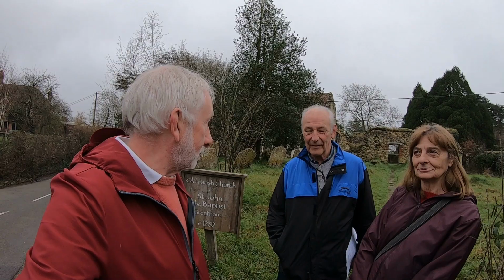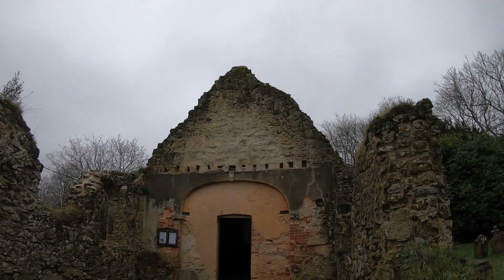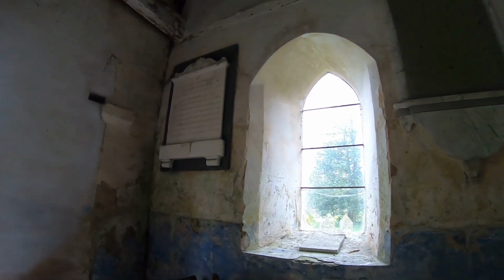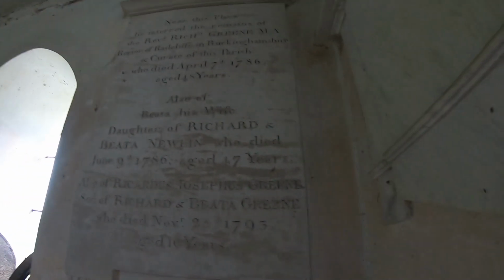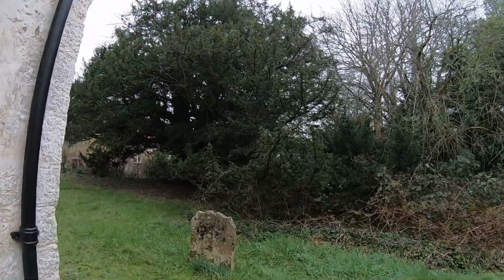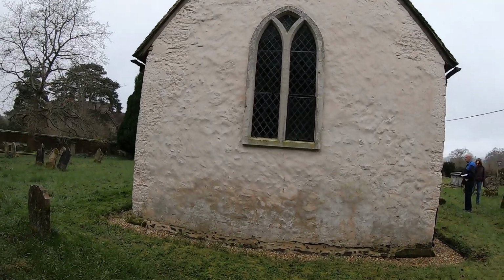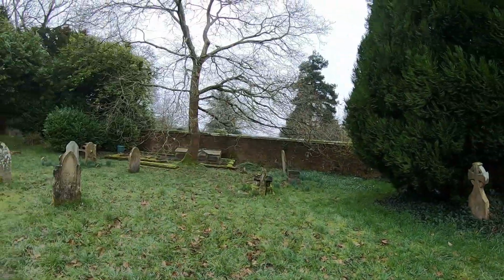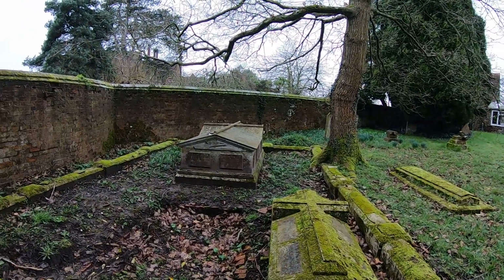St John the baptist of Greatham is an ancient church with a 1000 year old yew tree in the grounds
Built in the Middle Ages, circa 1282, this church served Greatham parish for around 600 years until 1875, when a new Church of St John was built across the road and the Old Church bells were transferred to the new wooden steeple.

Originally a simple, two-cell building with a small weather boarded bell-cote over the west end and a timber north porch, now only the chancel has a roof, the nave being roofless and ruinous and the north porch now reduced to two small mounds.  The windows appear to be plain thirteenth-century openings with the chancel arch dating from the eighteenth century.

The Old Church is grade II listed and has a particular historical significance as it is home to the alabaster tomb of ‘Dame Margery Caryll;  ‘A Vertuous Ladie’.

photo of the Greatham Old Churchphoto of the Greatham Old Church doorwayphoto of the Greatham Old Church inside
Dame Margery Freeland was born in 1592, during the reign of Elizabeth I, the eldest daughter of Elizabeth (née Uvedale of Colemore) and John Freeland, London of the Manor of Greatham.  Baptised in the Old Church on 27 June 1594, she married, at the age of 17, Sir Richard Caryll of Lady Holt, South Harting, on 14 April 1610.  Their marriage was short-lived, Sir Richard dying when Margery was 24.  Dame Margery lived till the age of 40 and died in London on 11 May 1632, possibly as a result of blood poisoning caused by pricking her finger whilst sewing.

The monument comprises a fine panelled altar tomb, with an alabaster detailed effigy of Dame Margery on a black marble slab.  Above the tomb was an arched pediment with black marble columns, topped with a shield bearing the coats of arms of the Caryll and Freeland families.  A photograph taken in 1942 shows the tomb in its former glory with a close-up of the coat of arms.

Her effigy was probably carved in London, as it has the trademarks of the London School, and then taken to Greatham for installation.  It was erected by her cousin Johannes Love, who  became Rector of Greatham on 26 June 1662 following the death of the previous Rector Nicholas Bayley.

The alabaster is from the Fauld quarry in Staffordshire with the slab of Ashford Marble and the inscriptions in slate. The carved folds of her dress, which suspended her feet in the air, are a London trait.  Her fine carved puffed up sleeves  are slightly out of date for the period.

photo of the Greatham Old Churchphoto of the Greatham Old Churchphoto of the Greatham Old Church
photo of the Greatham Old Church inside
The churchyard was significantly expanded in 1869 to the southwest and north thanks to land gifted by Sampson Foster Esq of Le Court.  This land almost doubled the size of the existing churchyard.  An area marked on a map of 1869 shows an area of 50 square yards to be reserved for a large Foster family vault, complete with iron railings and steps.  The remains of this vault are visible in the existing courtyard, but the iron railings have been removed, and the access steps filled in.  Sampson Foster’s wife, Mary, died on 13 March 1869 and Sampson on 9 August 1870.

The old churchyard contains a number of headstones and tomb-chests, an ancient yew tree, and the tomb of a Knight Templar.

No longer used for regular worship, this peaceful corner of Greatham is cherished as a place for quiet contemplation.

Please come and enjoy this beautiful church and churchyard.  There are wild flowers in abundance in the spring and summer to appreciate.

The Old Church will be open at the weekends during the spring and summer months (weather permitting), for special events, or by requests at other times.

Visitors are welcome to this beautiful church and ancient site, but please be aware that all of the stonework is unstable. Children must be accompanied by an adult at all times.

ancient ancientchurch stjohnthebaptist greatham worship religion prayer yewtree middleages #‘Dame Margery Caryll Dame Margery Freeland Sir Richard Caryll of Lady Holt Sampson Foster Esq of Le Court.
music
James Hall